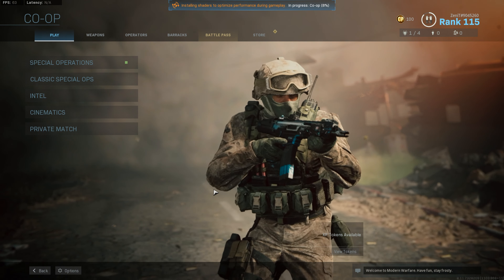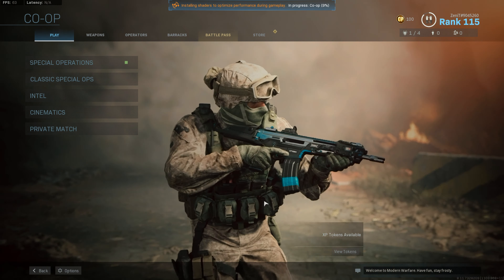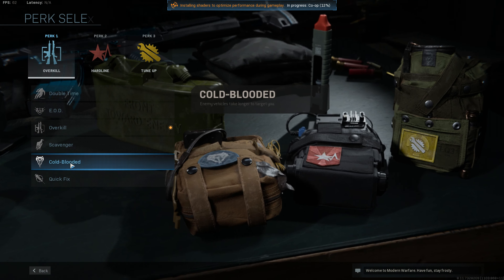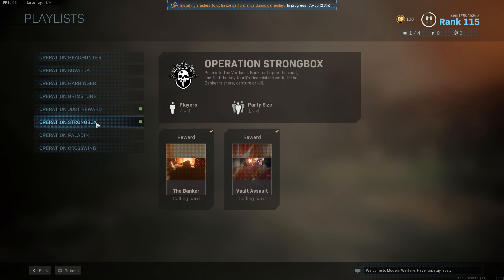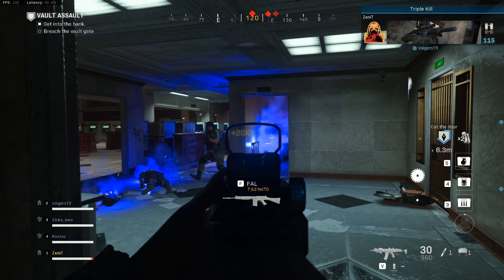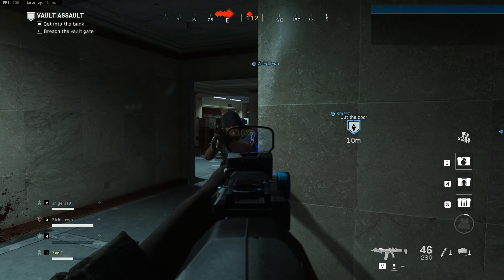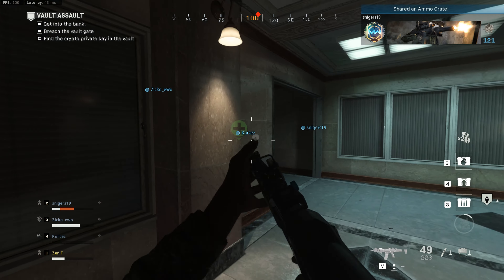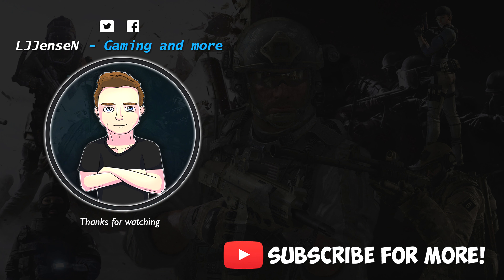How to rank up your weapons fast in Spec Ops Operations - Get a lot of weapon XP in MW Spec Ops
Hey everyone

Here is another tutorial/commentary this time talking about how to rank up your weapons fast in Spec Ops Operations in Call of Duty Modern Warfare 2019.